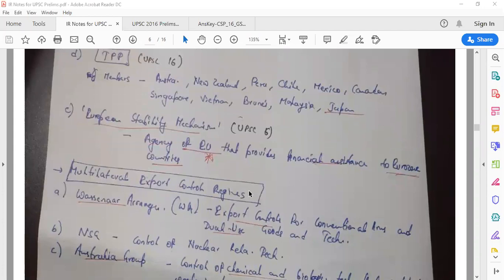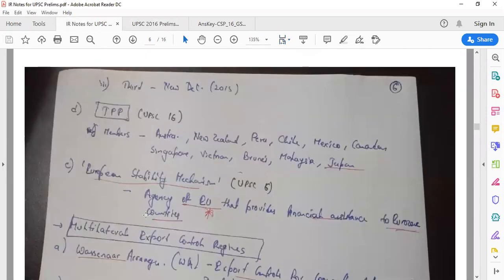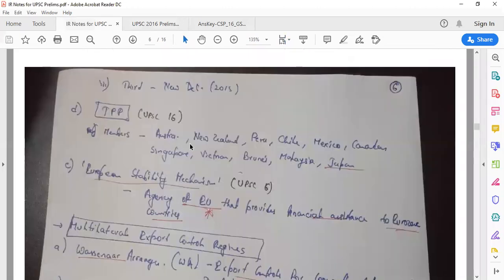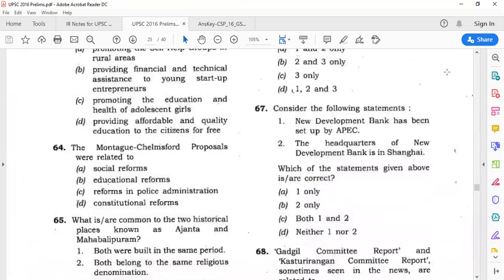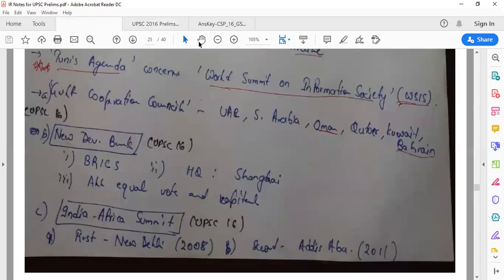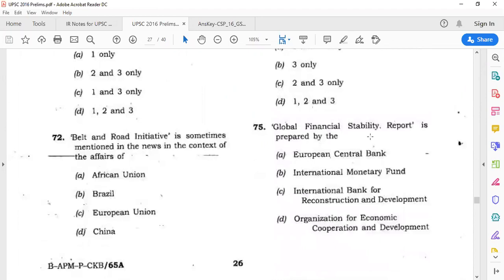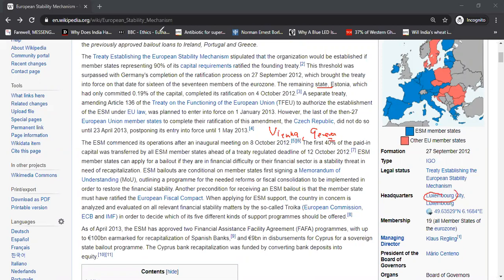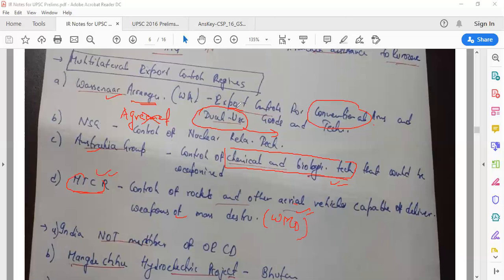UPSC PYQs | Export Control Regimes | GCC | TPP | MTCR,NSG | OTs | IR Notes for UPSC Prelims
If you want me to share the PDF of IR Notes for Prelims, you can send a WhatsApp Message at 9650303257...Also for scheduling One-to-One Online Sessions to discuss your queries, you can send a WhatsApp Message at 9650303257

Important Topics Discussed:
i) UPSC 2016 PYQs
ii) Gulf Cooperation Council(GCC)
iii) NDB
iv) India-Africa Summit
v) TPP
vi) European Stability Mechanism
vii) Wassenaar Arrangement
viii) NSG
ix) Australia Group
x) MTCR